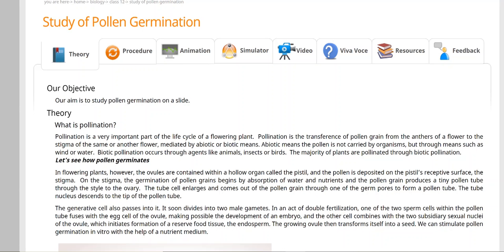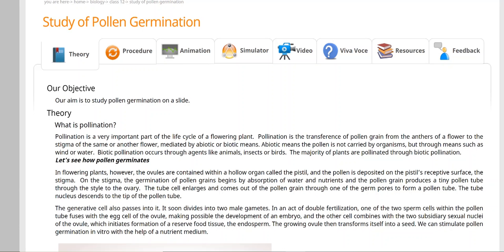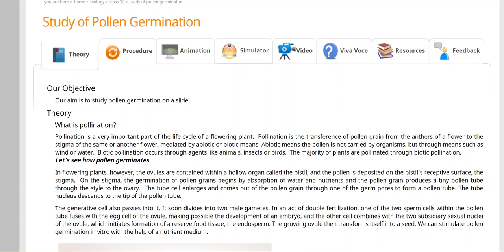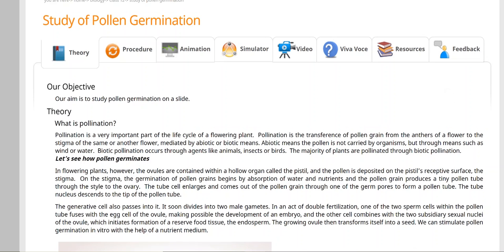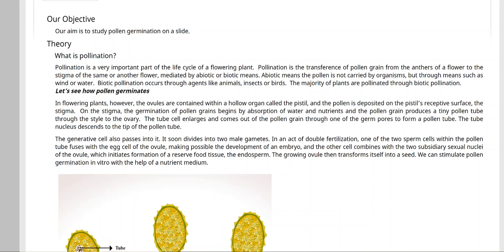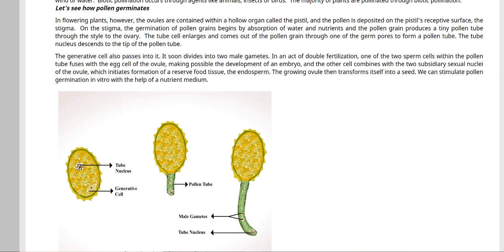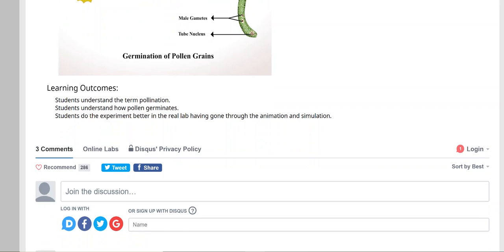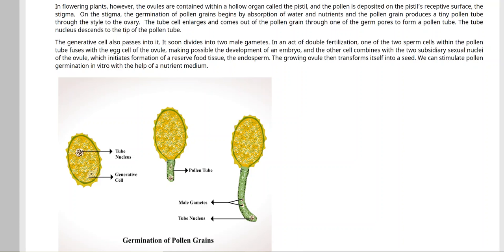12th Practical | Experiment 1 | Study of Pollen Germination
Study of Pollen Germination